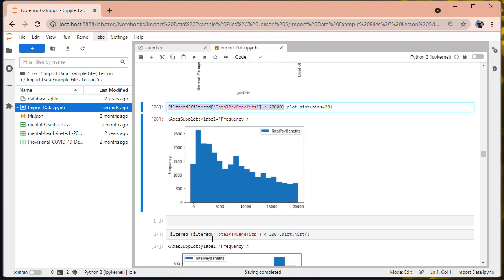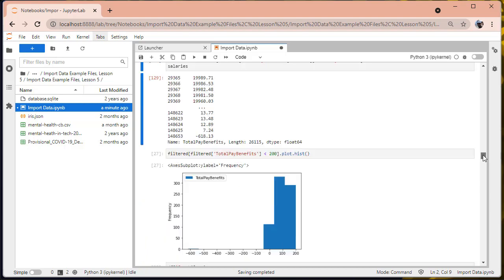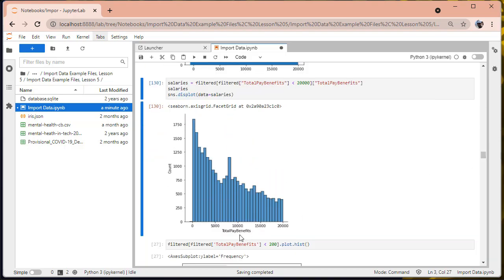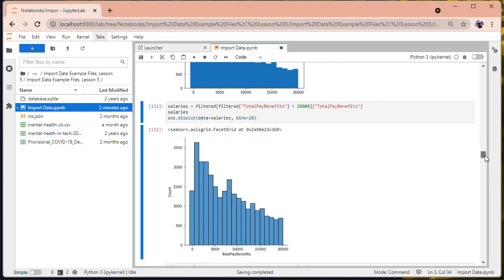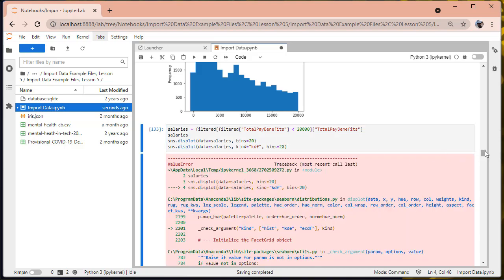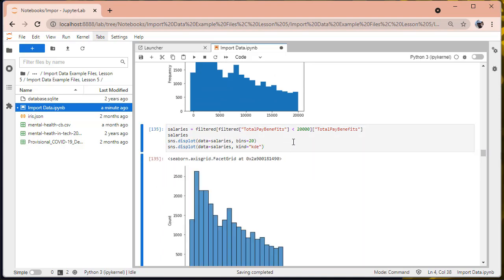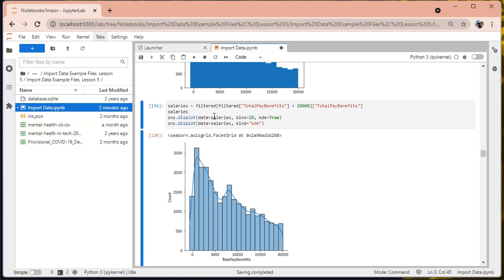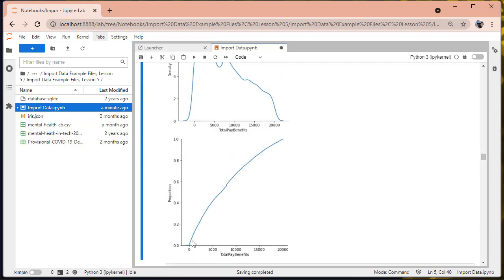Seaborn distribution plots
Creating distribution plots with Seaborn (histograms, kde, ecdf).